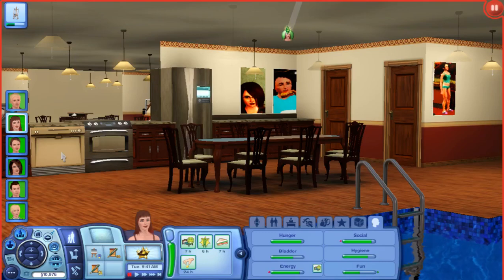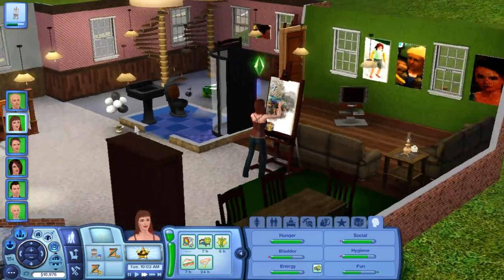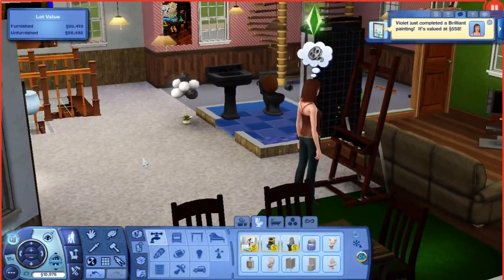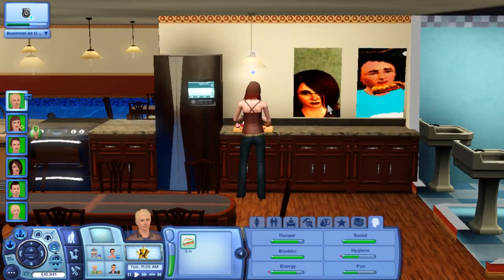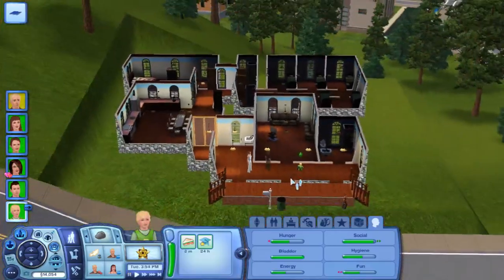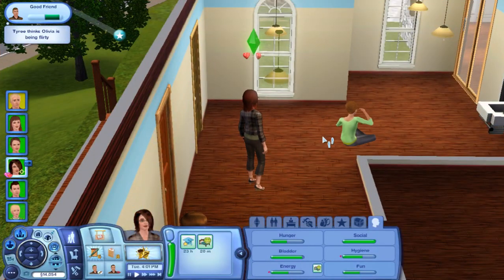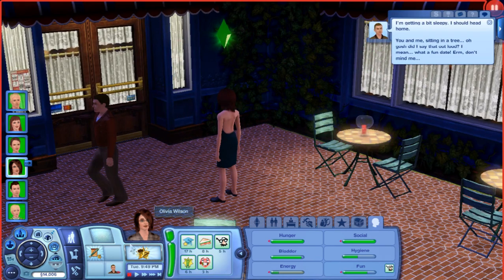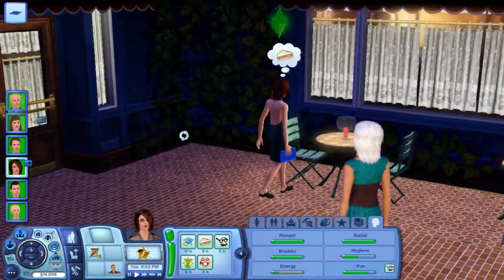Let's Play The Sims 3 - Episode 66b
Work and school again, and tonight Olivia goes on a date with Tyree, though will she hold herself back?